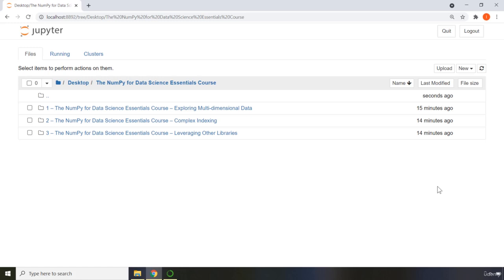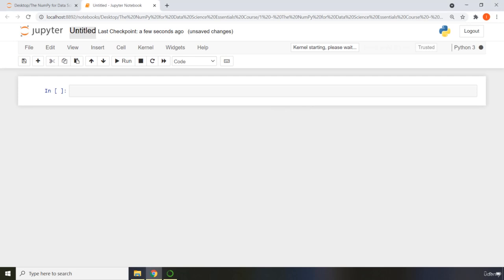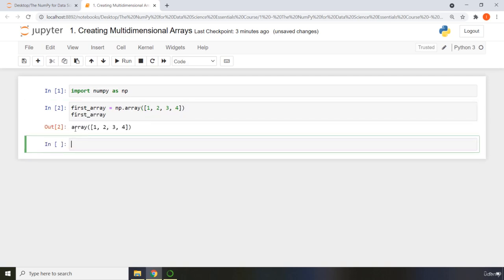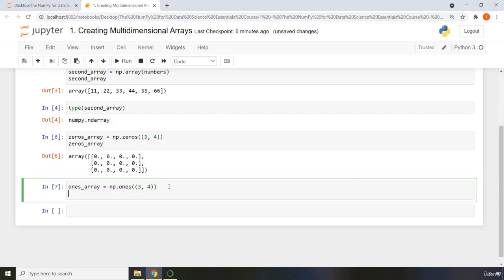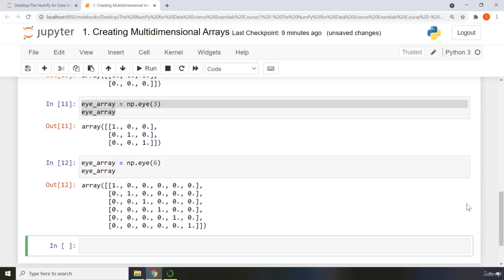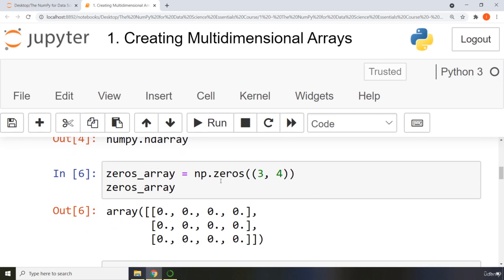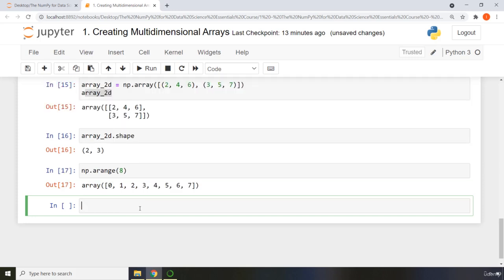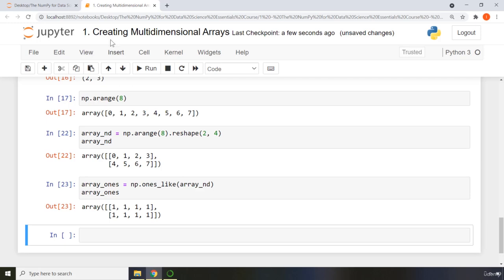1 Creating Multidimensional Arrays